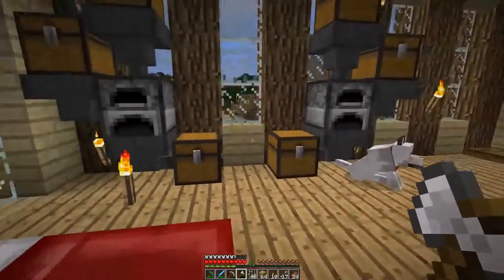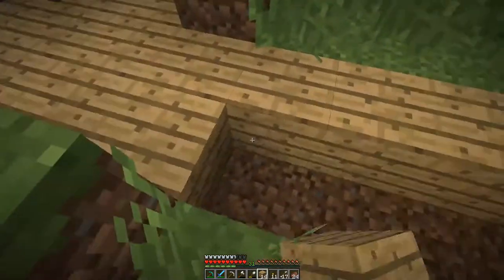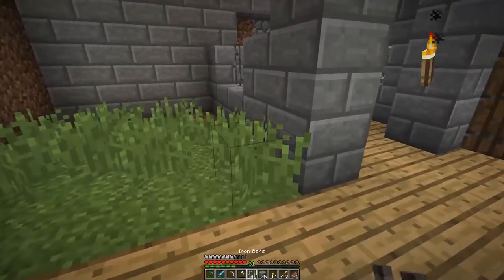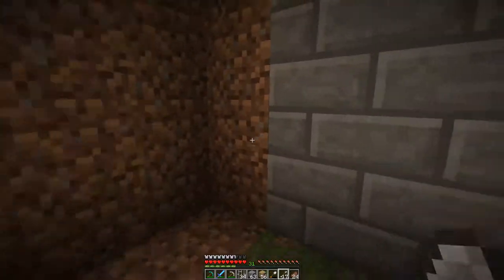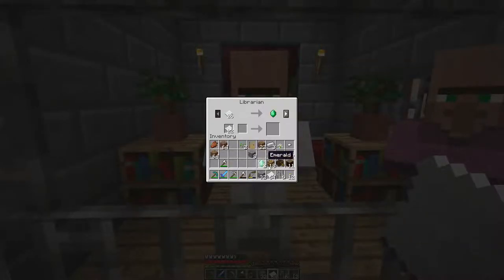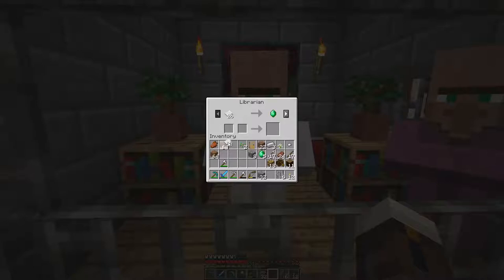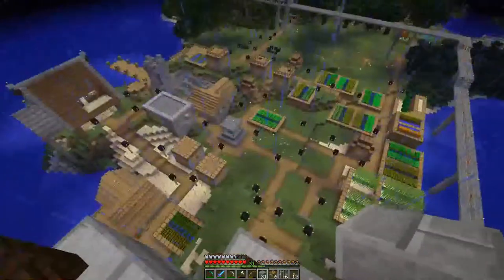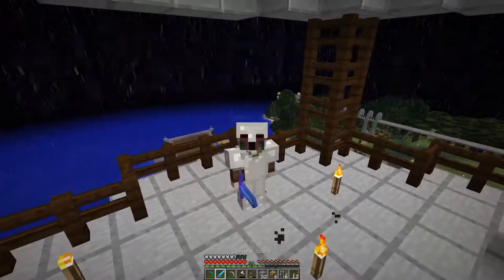Couples Minecraft Let's Play Ep. 14 - Villager Prison!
Hey guys! Tyler here and in this episode, I worked on my villager prison and I must say, it worked out pretty well! Let me know what you think.